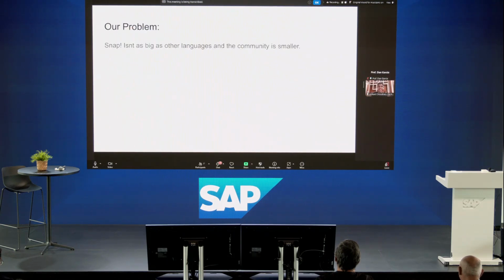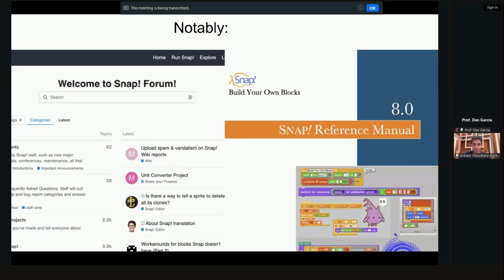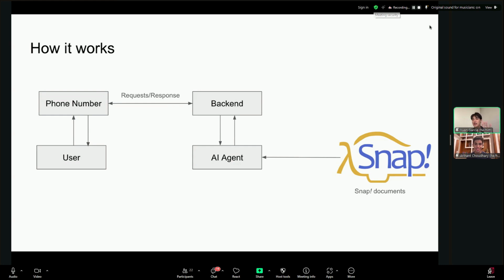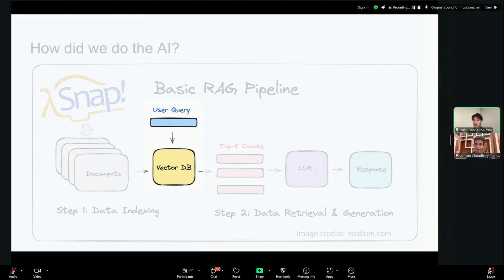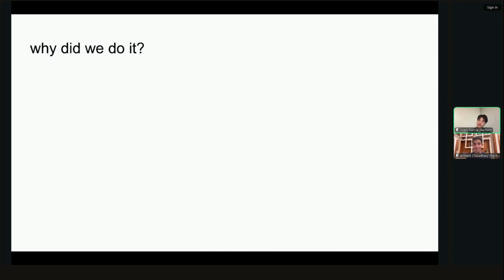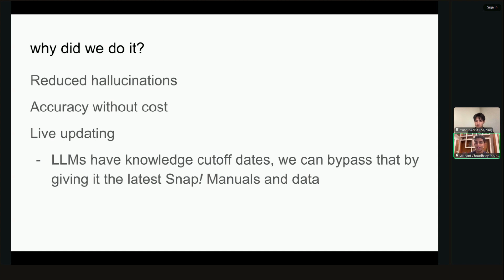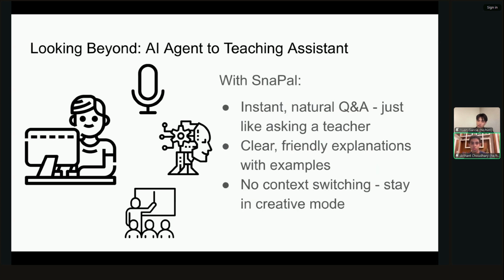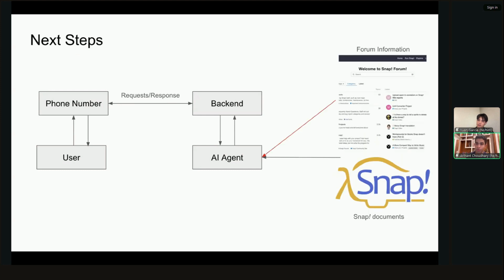Snap!Con 2025 - Yuan Garcia and Arihant Choudhary - SnapPal: a tutor for every student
This is a talk from Snap!Con 2025.

Snap!Pal is an intelligent, voice-based educational tool that is designed to help students who are learning computer science principles through Snap!. By utilizing Voice-AI for conversational interactions and retrieval augmented generation (RAG) for context-aware responses that are trained on the Snap! Documentation SnaPal can give students immediate and accurate answers to any questions they face while coding. We would love to discuss with the Snap! community on how we could make this tool better and more useful in classrooms, be it training on additional data like the Snap! Forum, integrating with teaching plans, or anything else.